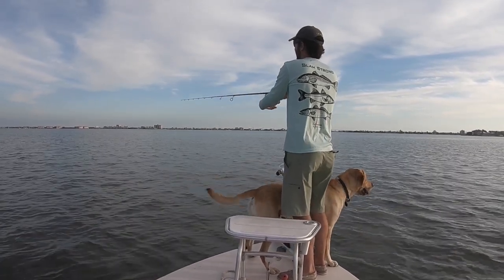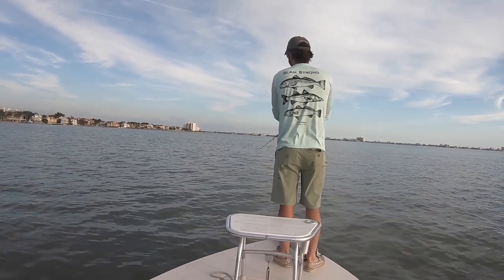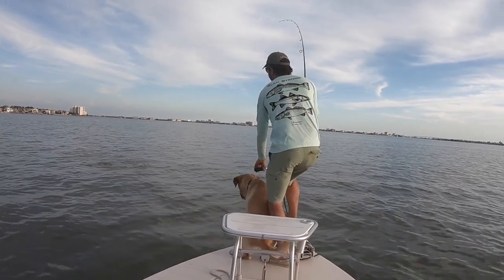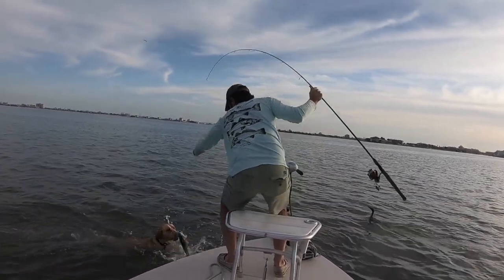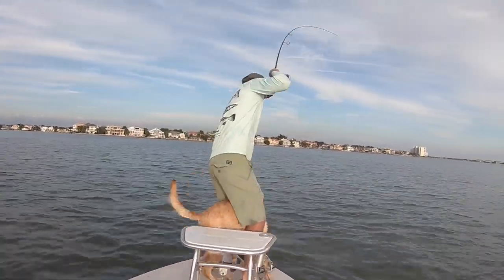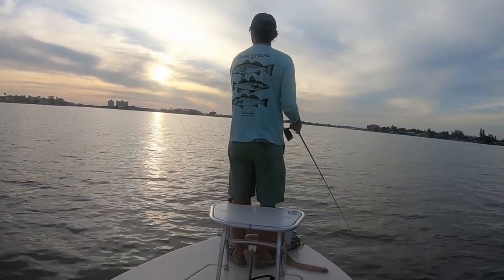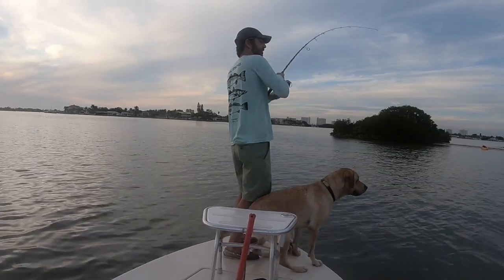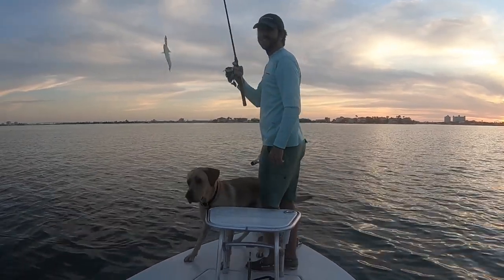Paddle Tail Lures: How To Retrieve Them To Catch More Redfish, Snook, & Seatrout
This video will show you how to retrieve paddle tail lures to catch redfish, seatrout, and snook up on the shallow flats.

For many years, I struggled with catching saltwater fish with lures so I assumed that I had to rely on live bait if I wanted to consistently catch fish.

It got to the point where I would sometime spend over an hour catching baitfish because I had zero confidence that I’d have any luck without a blacked-out livewell.

But then I started using paddle tail lures and the results with using lures started to improve.

And after 10+ years of trial and error (learning everything the hard way), I eventually got to the point where I wouldn’t bother messing with live bait because I was totally confident in catching quality fish with lures.

One of the first lures that I started getting results with was the soft plastic paddle tail, which many fishermen believe to be the best overall type of lure to be able to consistently get results because it’s so versatile.

In this video, you’ll see a helpful lesson on how to retrieve these paddle tail lures to maximize your fish catching results.

Have any questions about retrieving paddle tail lures?

And to try out a pack of Slam Shady paddletails for FREE,